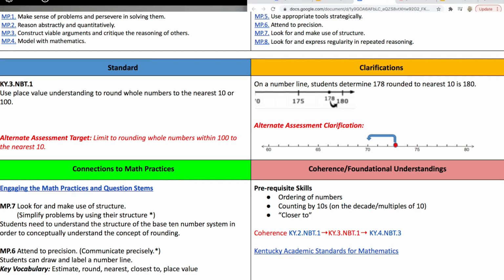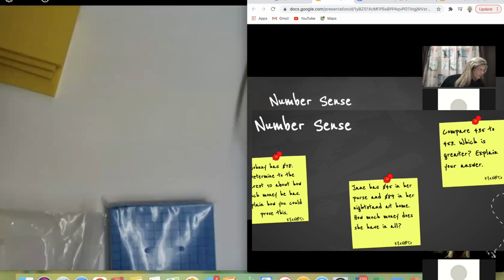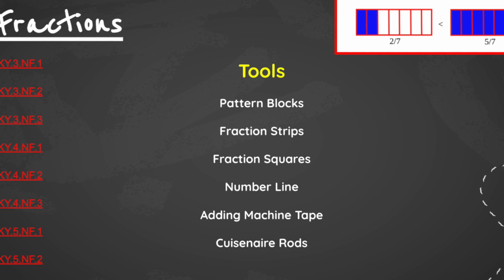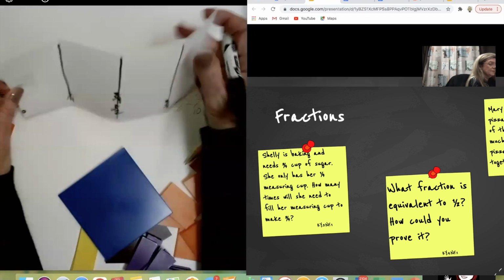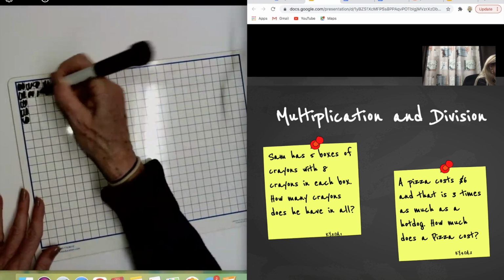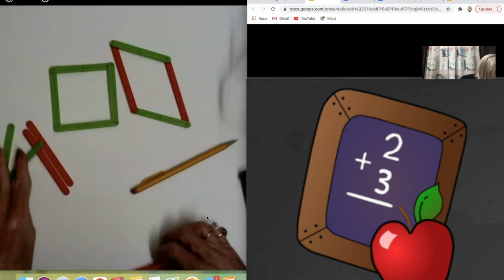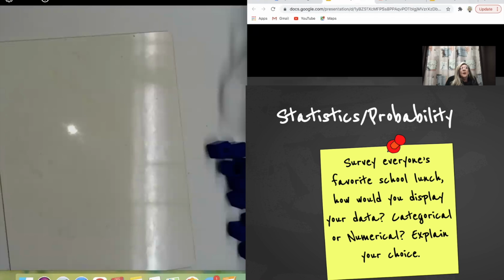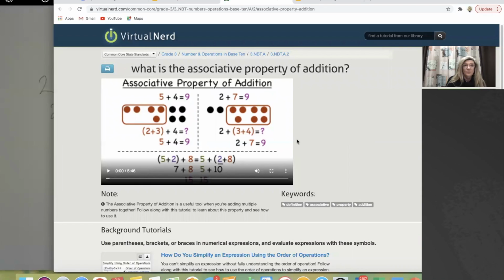Elementary Alternate Assessment Math Targets